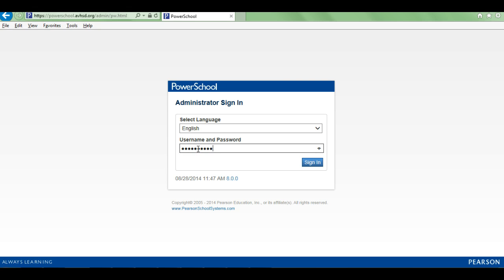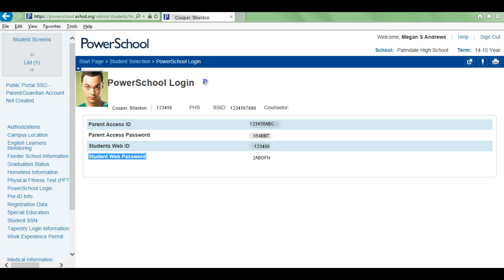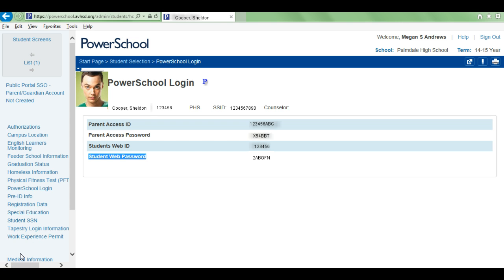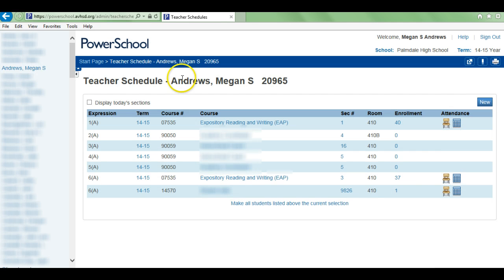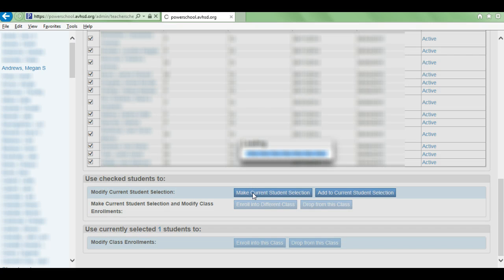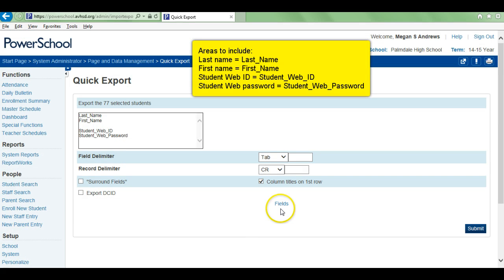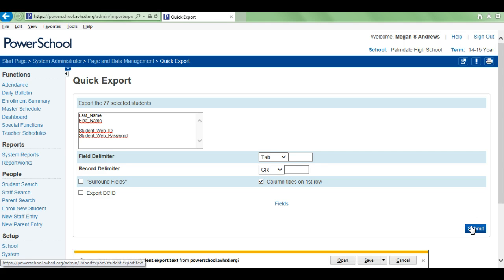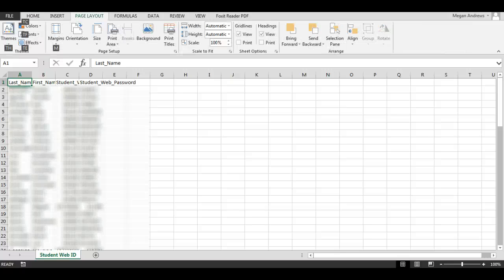Locating Student PowerSchool Login Information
A tutorial for teachers who need to access student PowerSchool login information.